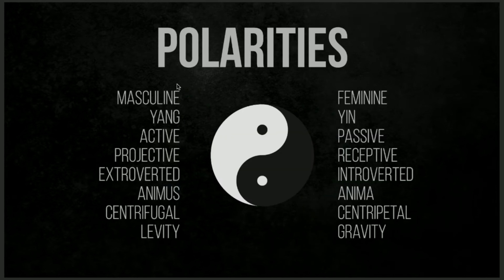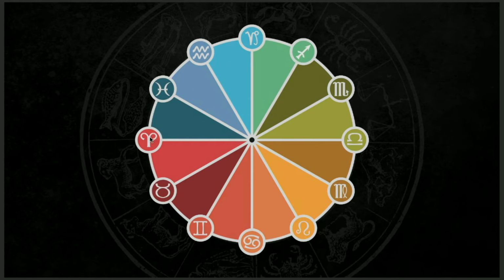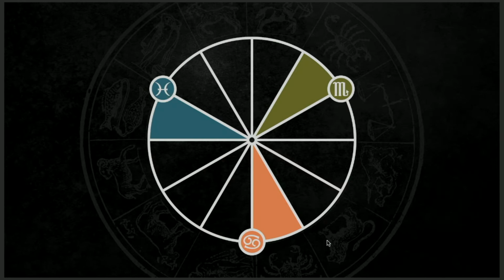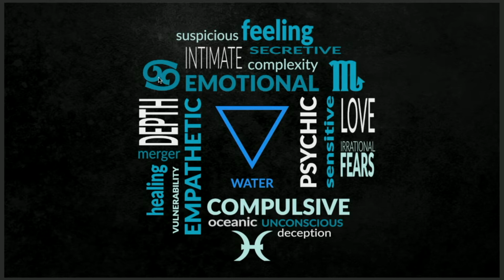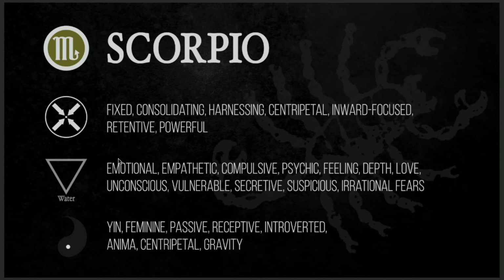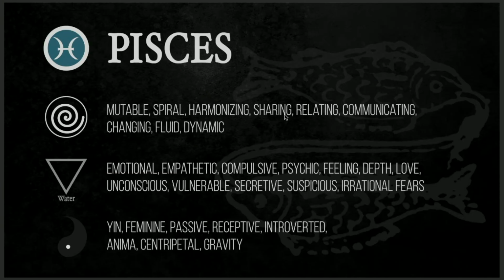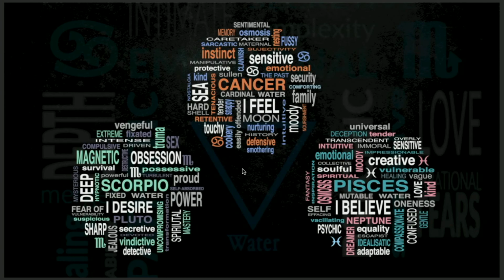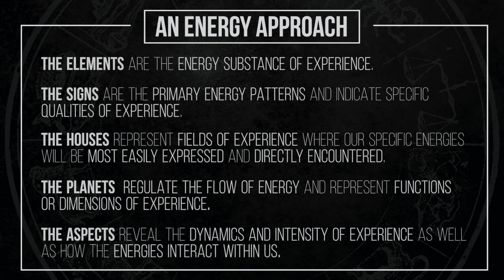Astrology 101: Blueprint of the Soul EP07—The Water Trinity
Welcome to the ongoing series Blueprint of the Soul—becoming the architect of your own destiny by learning to read your astrological birth chart.

Here in EP07 we continue our "elemental" approach and explore the 3 Water Signs—Cancer, Scorpio & Pisces— and discover how each express the water element in their unique "vibe" in terms of its mode (cardinal, fixed or mutable)  giving each water sign it's own unique and special character.